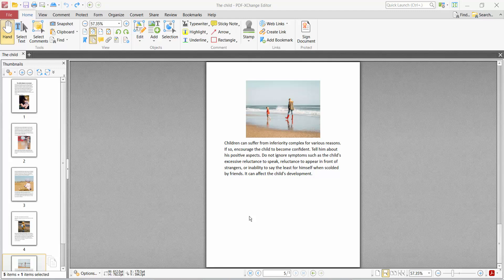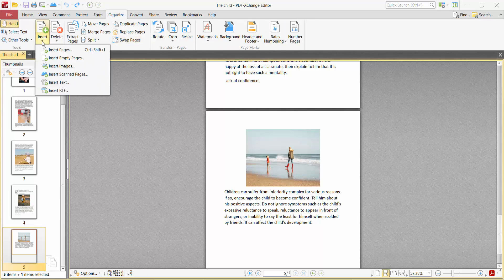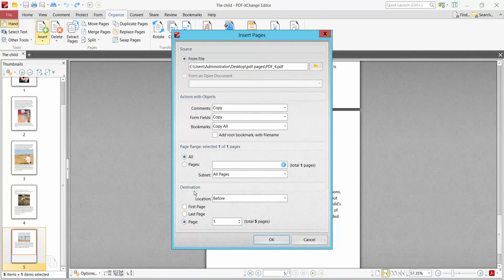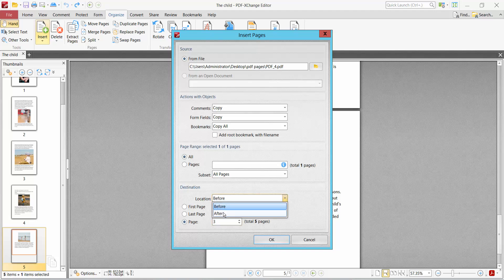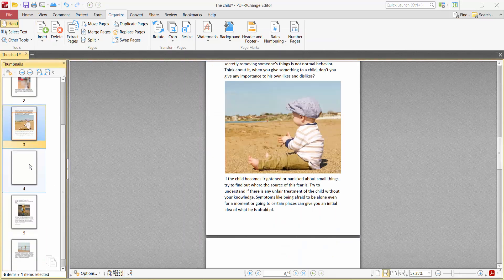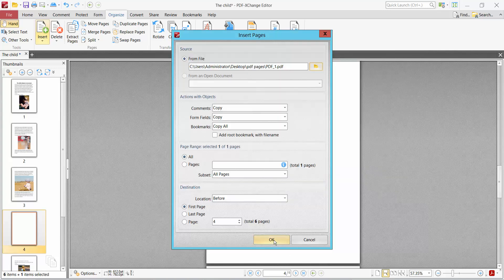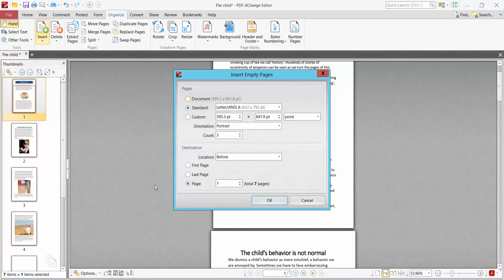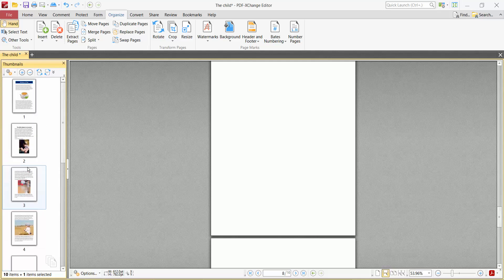How to add pages to specific places in a pdf file in PDF-XChange Editor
Hello everyone, Today I will show you, How to add pages to specific places in a pdf file in PDF-XChange Editor.